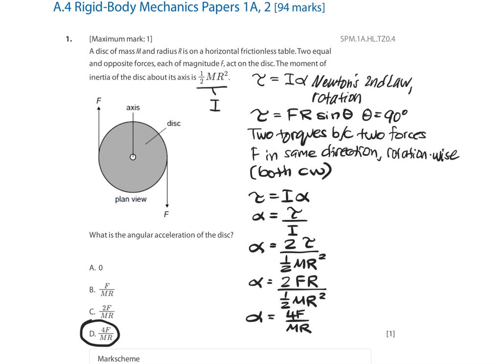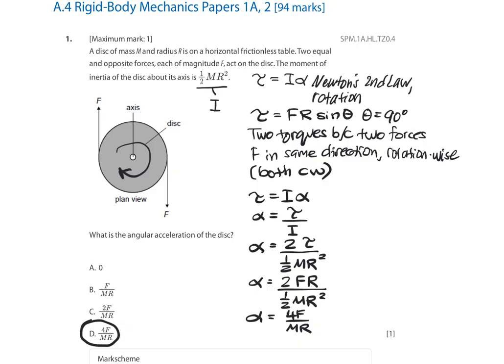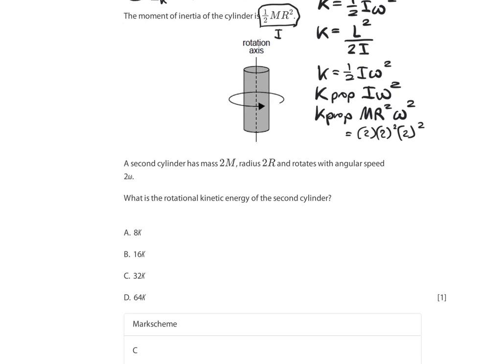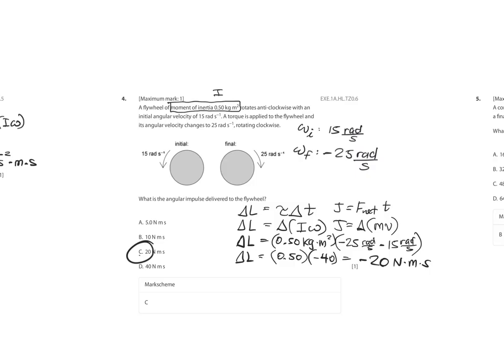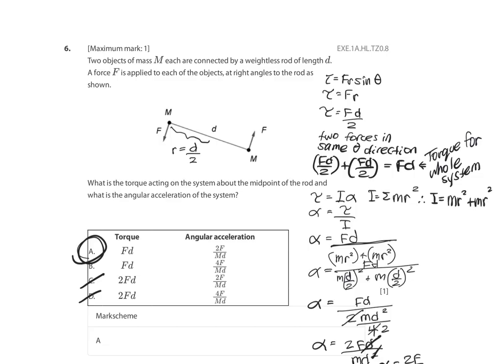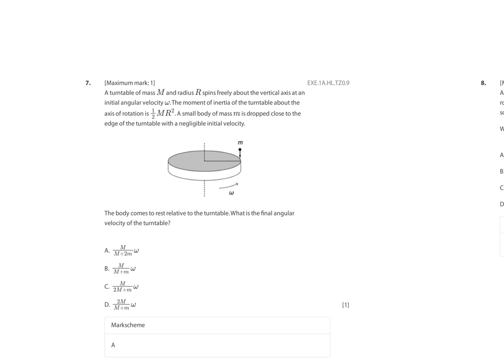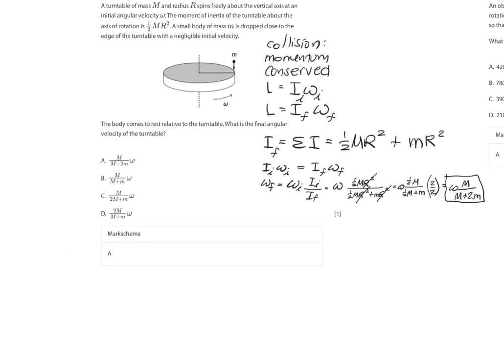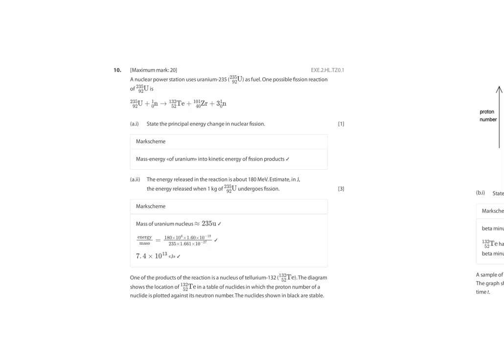A4 Rigid Body Mechanics Papers 1A solns (MC only)